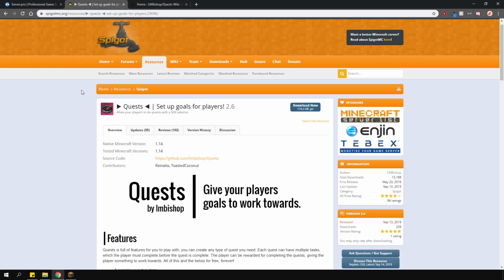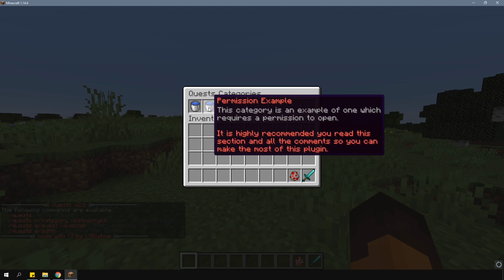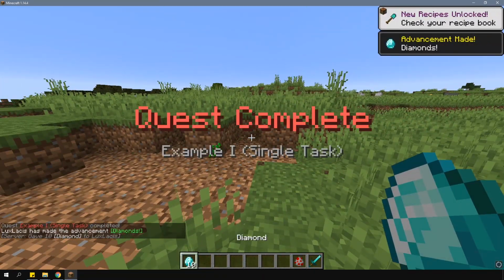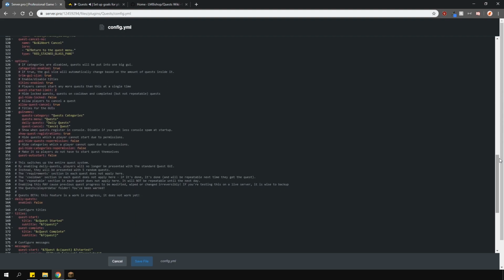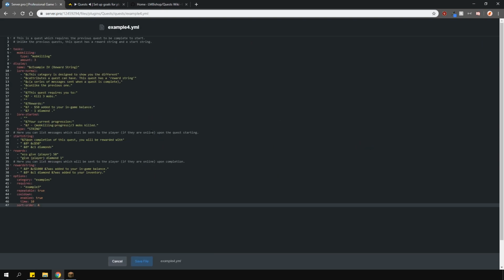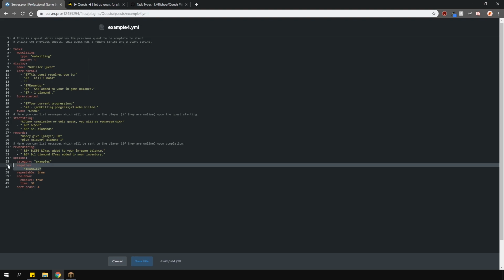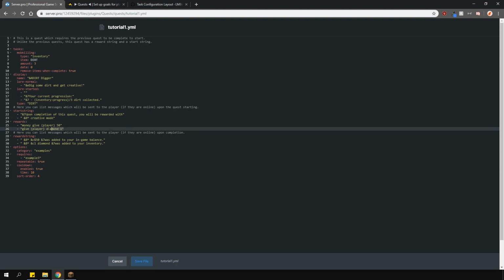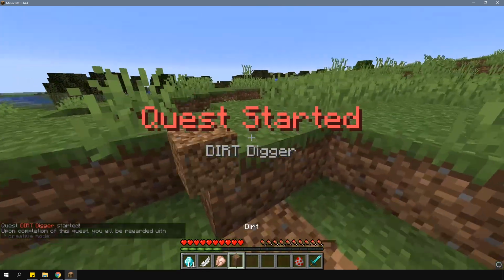How to Setup the Quests Plugin - Minecraft Java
In this tutorial, we teach you install and use the quests plugins to setup goals for your player and get rewards for doing them.